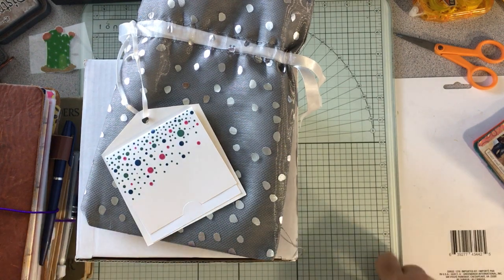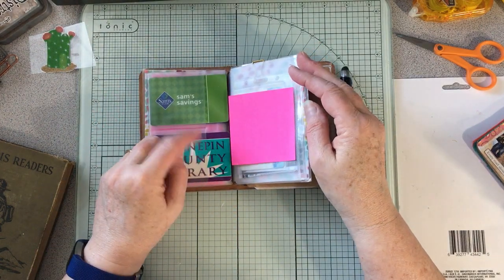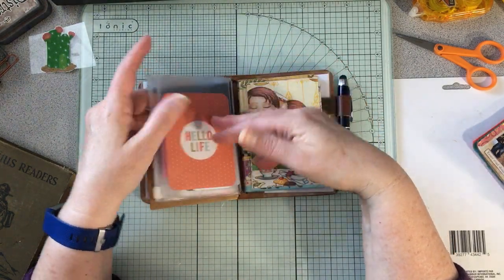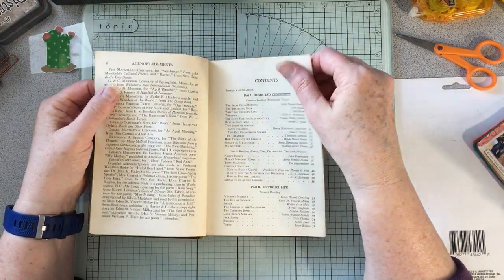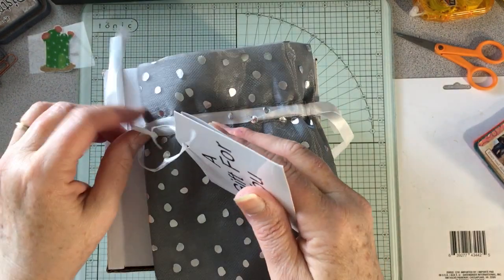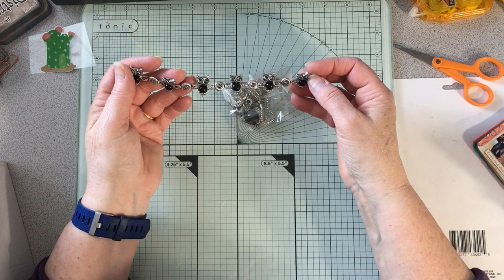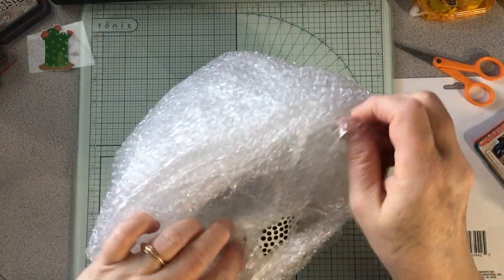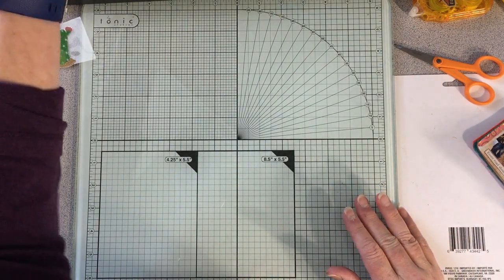Happy Mail, TN wallet set up, Old Book - Random Video :)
Just a miscellaneous video showing some odds & ends and a Happy Mail. Enjoy!